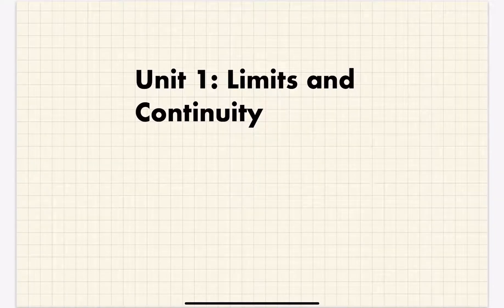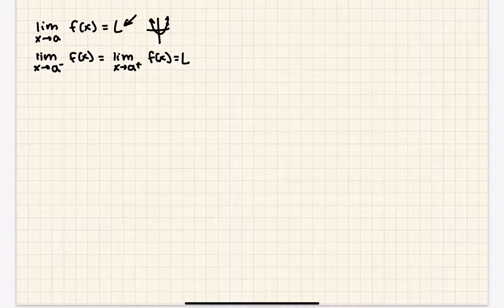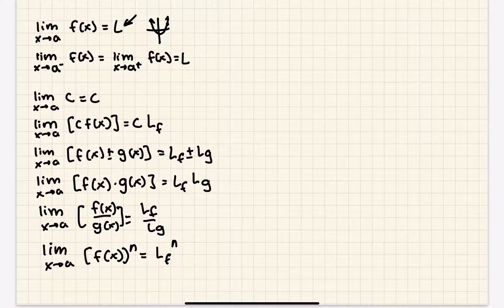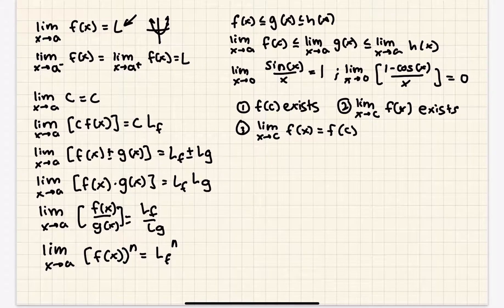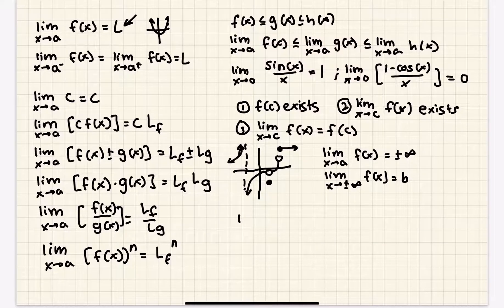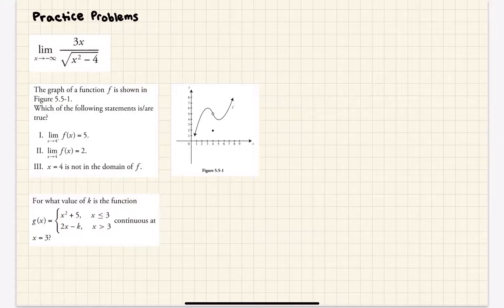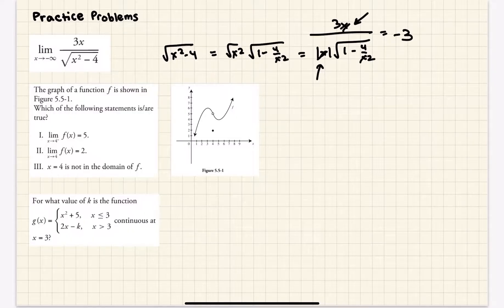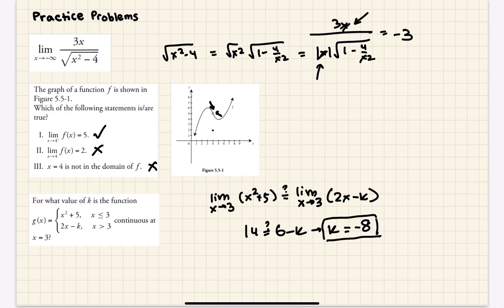AP Calculus AB / BC Unit 1 (Review for AP Exam)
In this video we cover unit 1 of AP Calculus AB and BC in preparation for the AP exams. If you found this video useful, please share our channel with your classmates!

Timestamps:

0:00 - Introduction
0:36 - Content Review
9:29 - Practice Problems